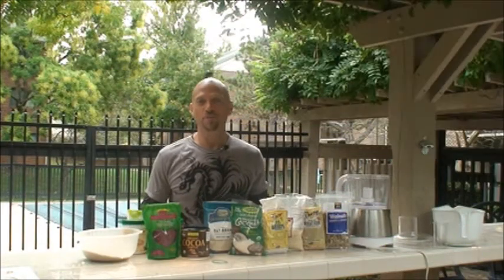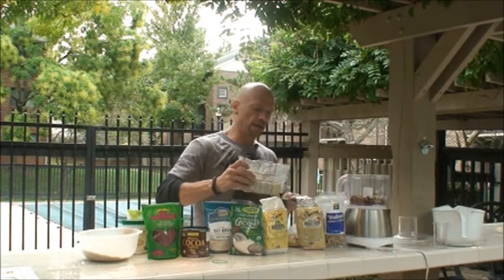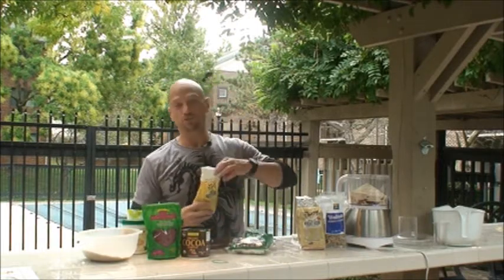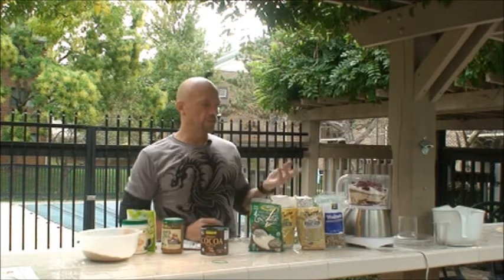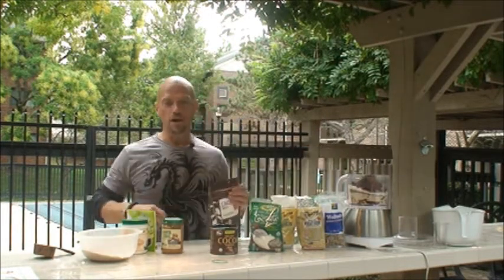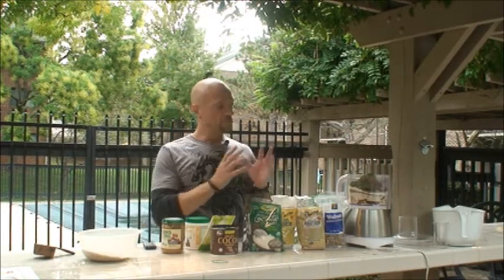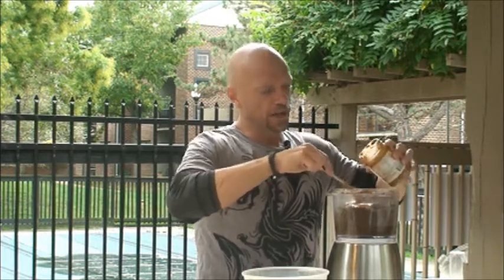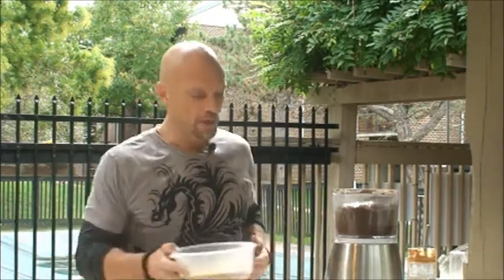Protein Power Balls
Have been using this recipe for over a decade since first getting it from Teri Gentes in 2003! Wonderful way to get a delicious, healthy meal or snack with little time during your busiest days.  All you need is the ingredients, a food processor, and about 45 minutes to prep and you've got a batch that will last you a week or two depending on how often you eat them.